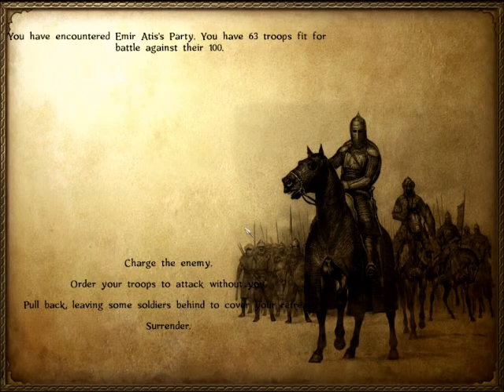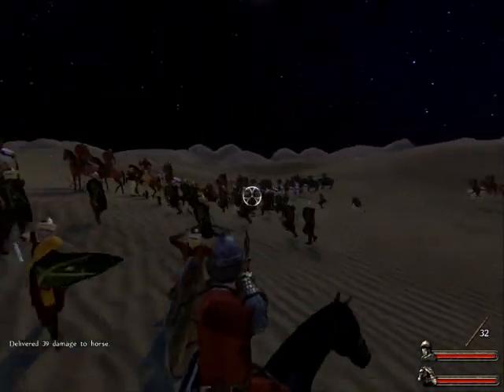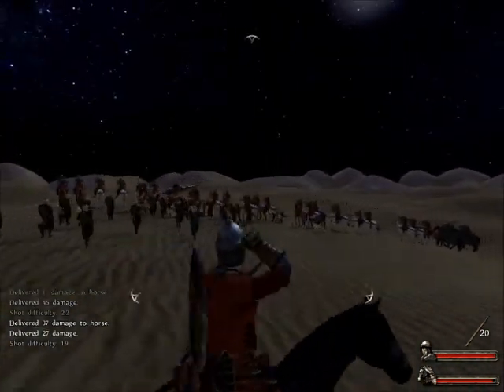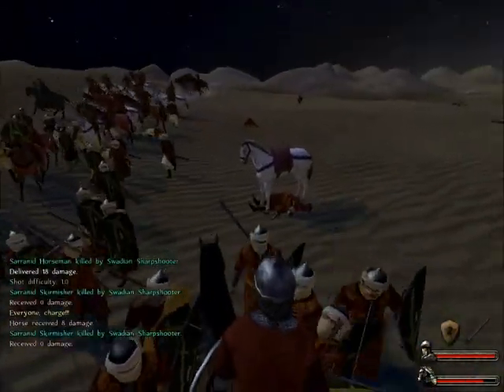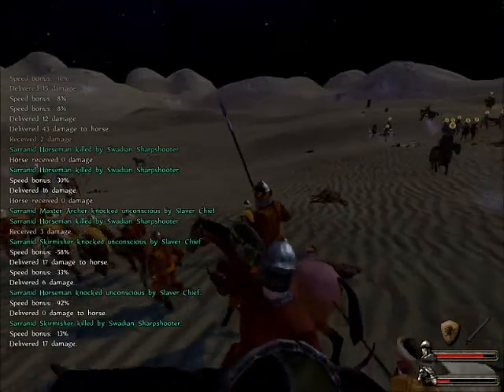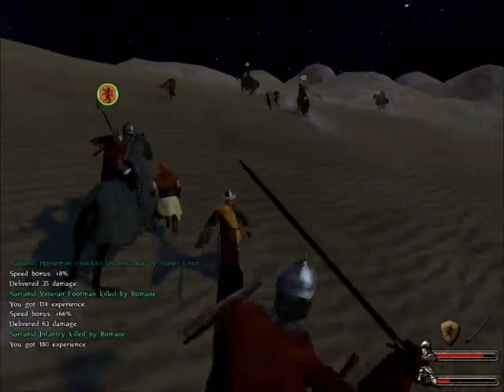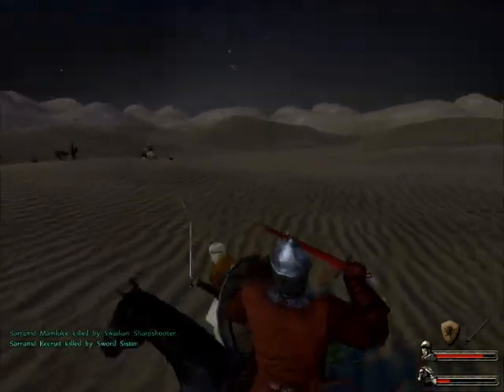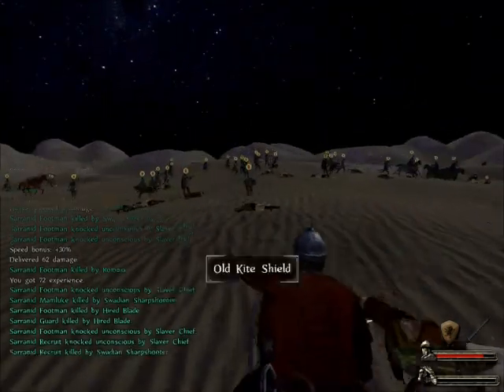Mount & Blade Warband PC GamePlay ATI Radeon 5770 (Commentary)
This is, by far, not considered a game that stretches your computer's ability, but it is fun.

System Specs
ATI RADEON 5770 1GB GDDR5 VRAM
7GB DDR2 RAM
AMD Phenom 9550 2.2GHz X4 Processor